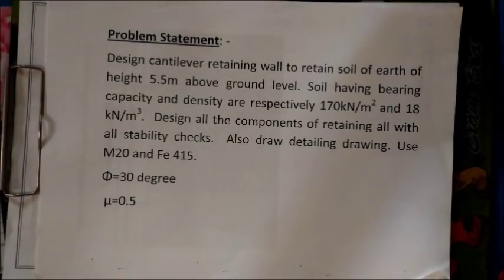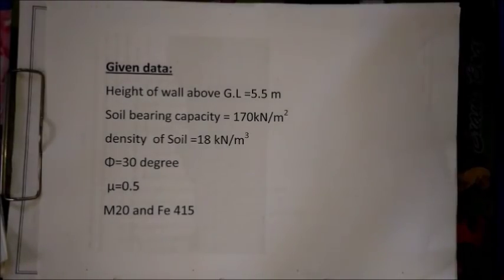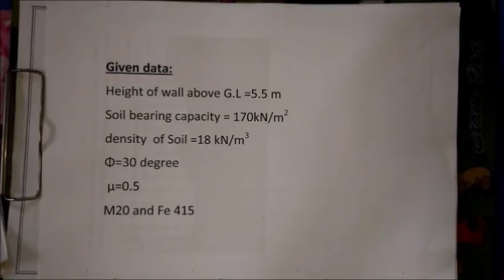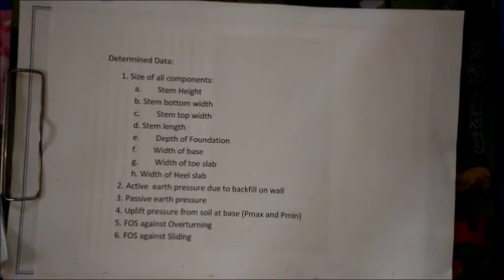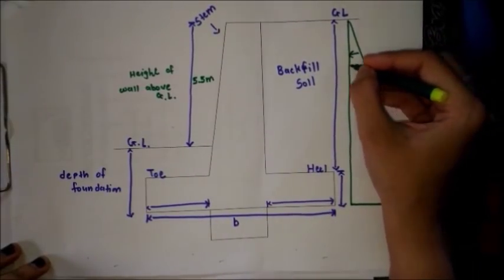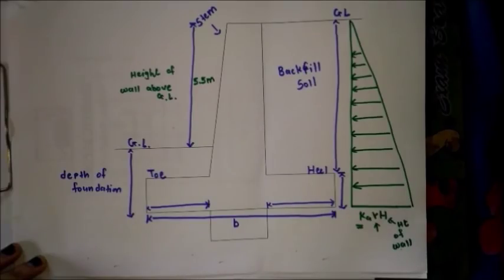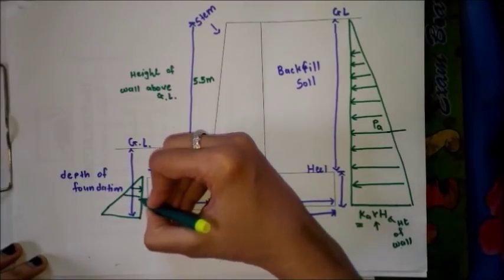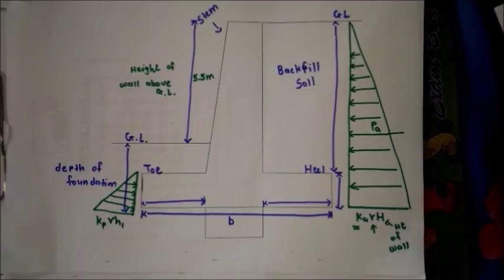Analysis Of RC Retaining Wall: Solved example |Civil Engineering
This video explains about how the forces acting on Cantilever retaining wall and check for the factor of safety against sliding and factor of safety against overturning.
To solve design and dealing of retaining wall check the link: https: //youtu.be/WzBRSeFa7bk

If you like our videos and want to appreciate our efforts then you can help with your generous donation on : cwillstructures@upi (UPI - Unified Payment Interface Address)